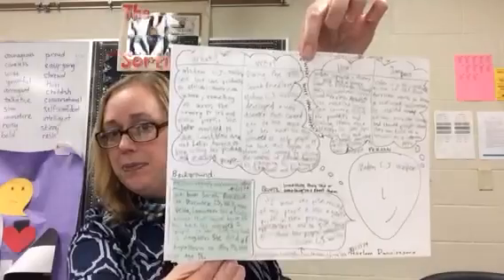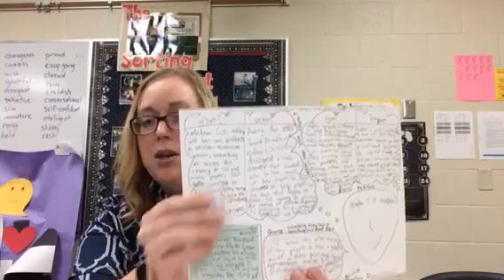Think Outside the Essay - Mrs. Cford Vlogs - Episode 7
Explore some creative ways to meaningfully assess students through formative practice and summative assessments that go beyond the traditional essay questions and research papers.